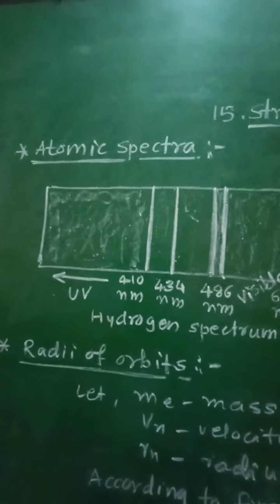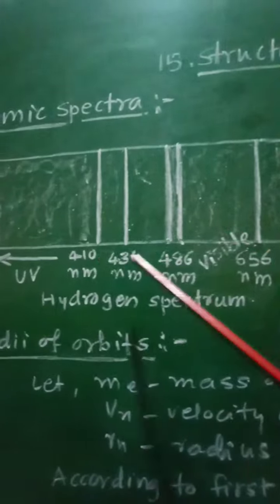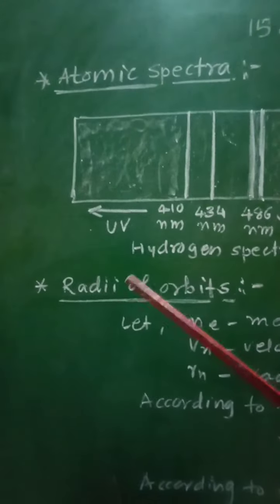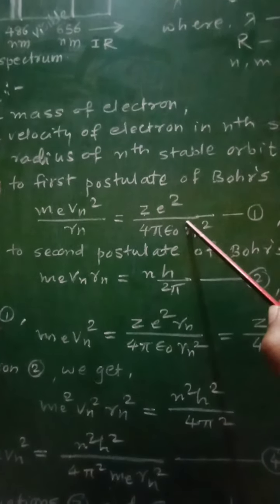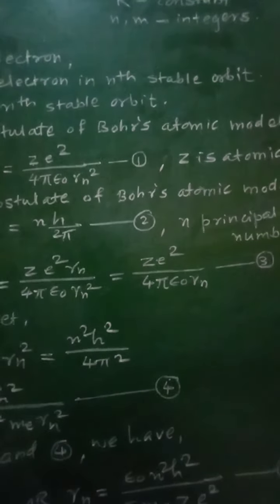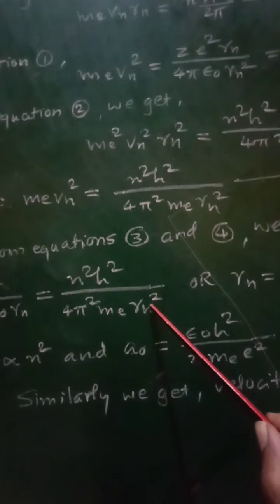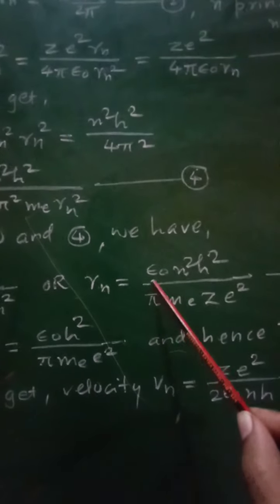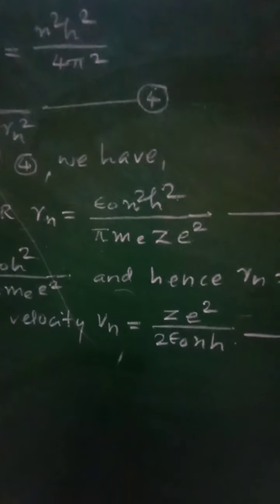12th.Structure of Atoms and Nuclei- Atomic spectra, nuclei radius.